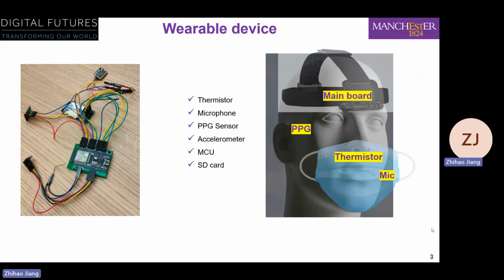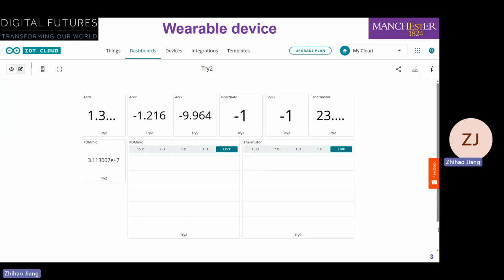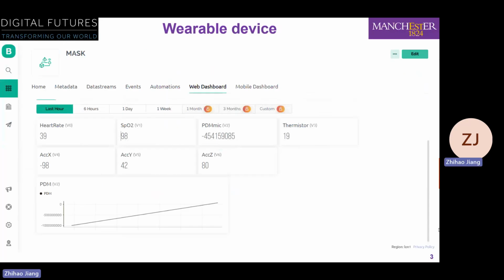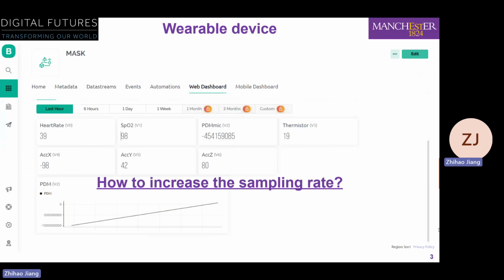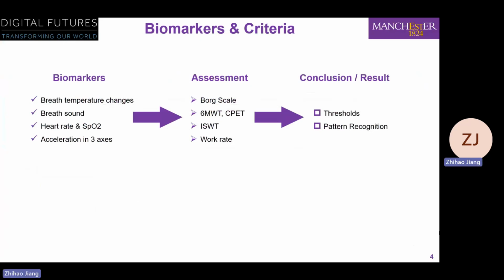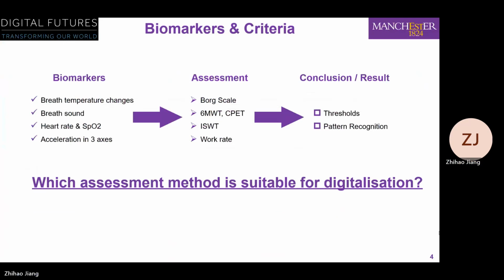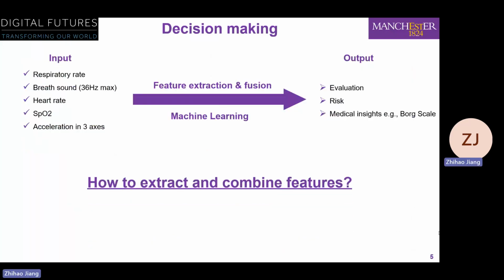Digital Futures PhD Network: Wearable multi sensor system for Occupational Health Management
Digital Futures is developing a network for PhD students within UoM who are working on research related to digital. This aims to help students to develop interdisciplinary, cross faculty relationships that can lead to new perspectives on research.

Here, PhD Zhihao Jiang presents on Wearable multi sensor system for Occupational Health Management